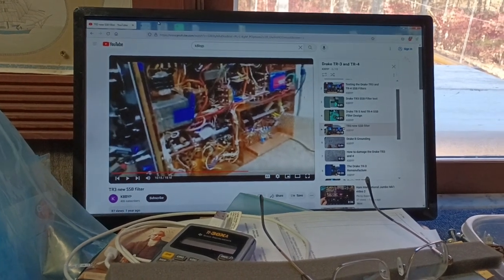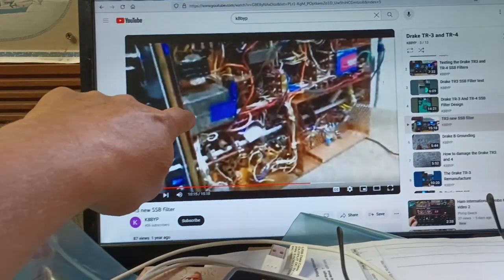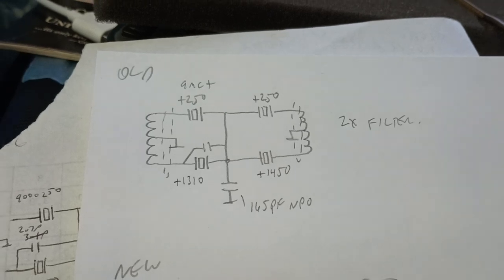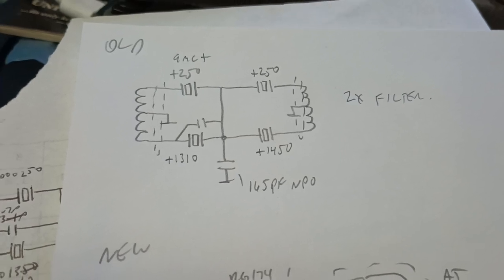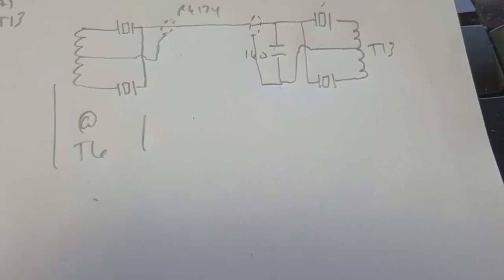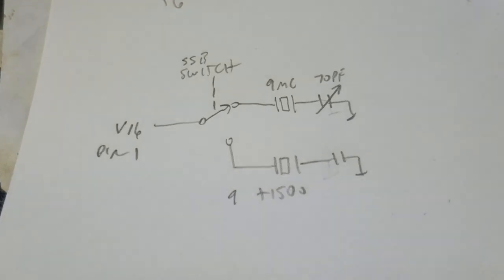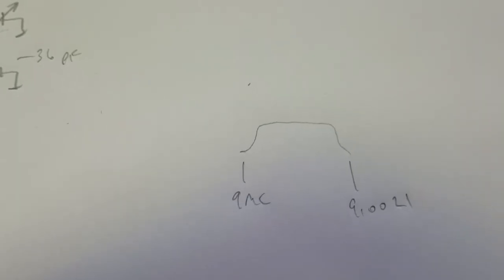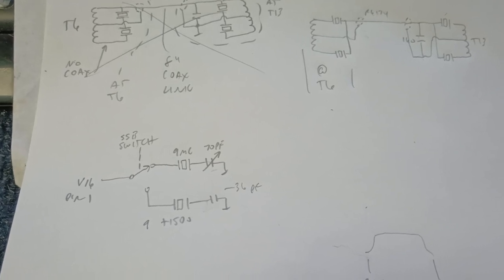Drake SSB Filter Details- How to Build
Crystals $20 each. New, not old junk drawer garbage

How to build the new SSB filter and Carrier Switch mods for the Drake TR3.

6 new crystals, 4 filter and 2 carrier.

The TR4 uses one original filter which must be rebuilt. Theres a board and special transformers in the - 4 filter units which must be reused.

THERES NO WAY TO REUSE ONE OLD FILTER WITH THE NEW FILTER.

The old filter crystals are junk, whats the point?

Theyre ALL BAD. And the old 9 Mc carrier crystal is weak also.